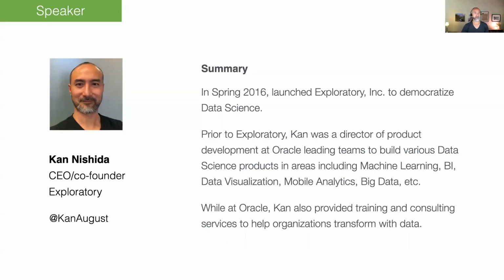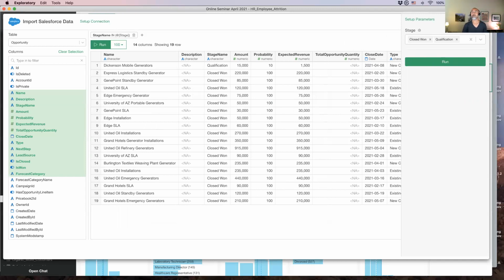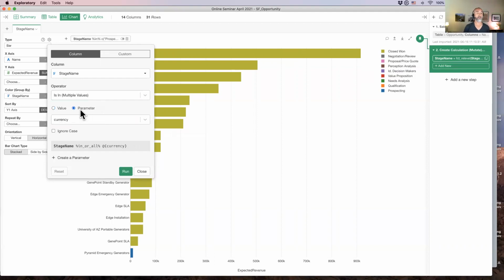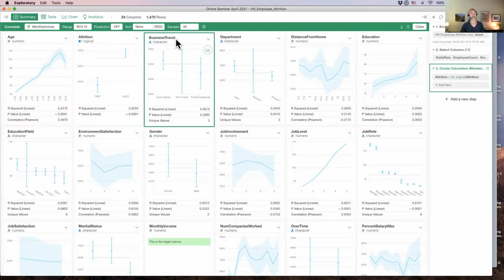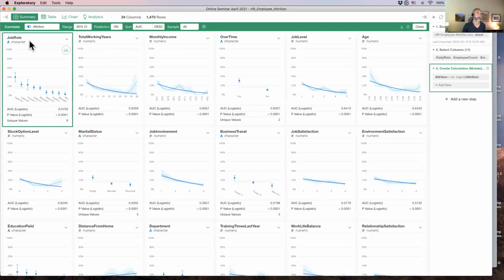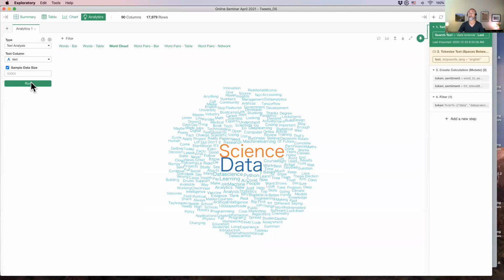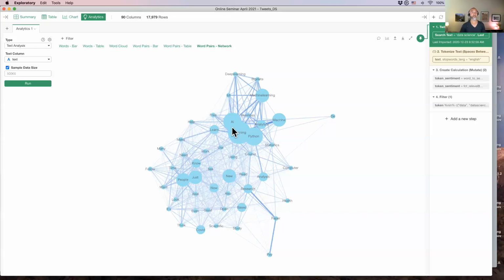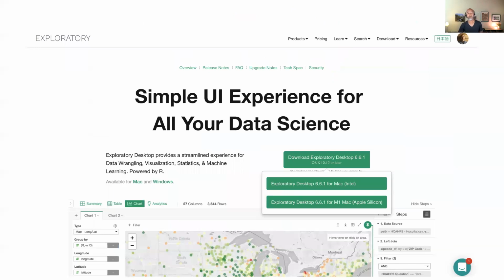Seminar #48 - Introduction to Exploratory v6.6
We have released Exploratory v6.6 just the other day. In this seminar, Kan has introduced some of the exciting new features including the following items.

* Summary View - Correlation Mode
* Analytics - Factor Analysis
* Analytics - Text Analysis
* Data Source - Salesforce
* R 4.1 Upgrade